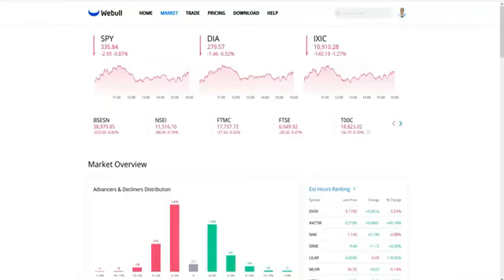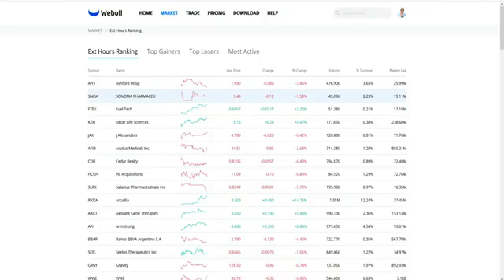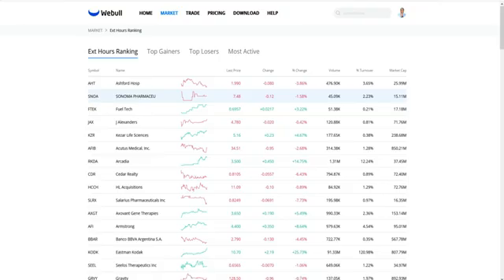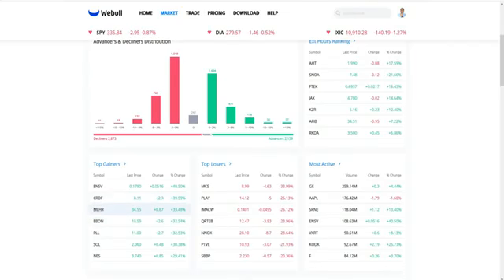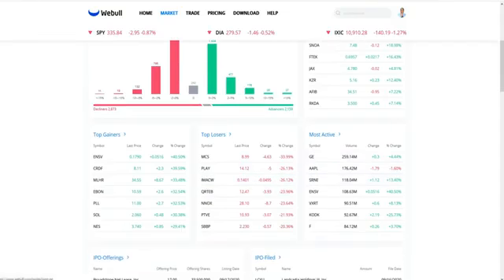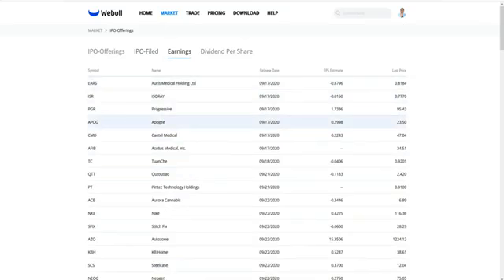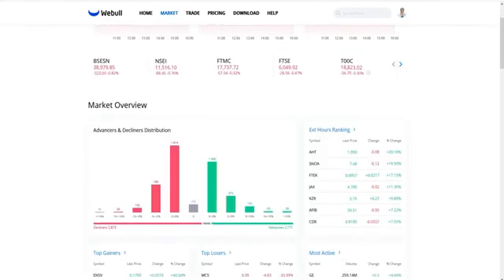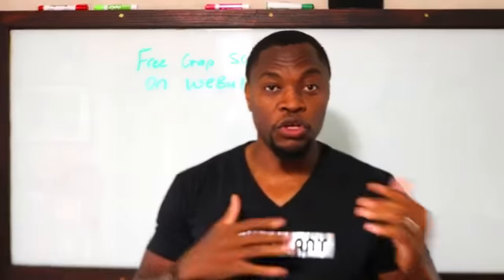How I Make $250Day Day Trading Stocks On WeBull How To Find Stocks To Day Trade